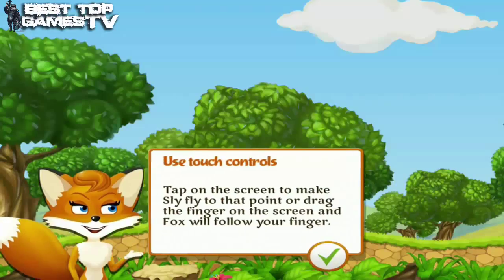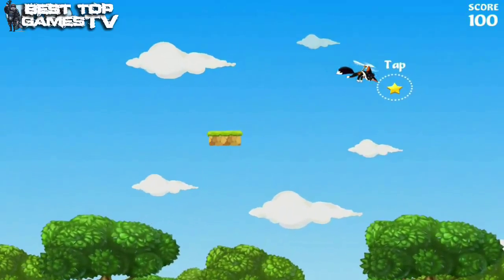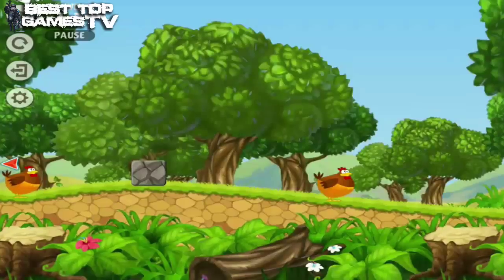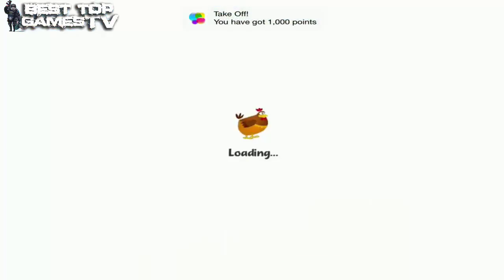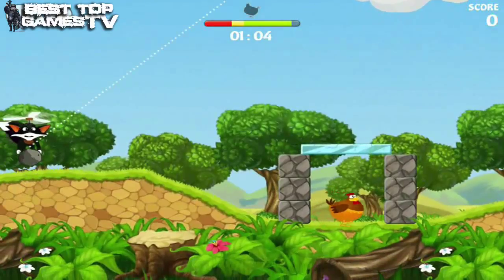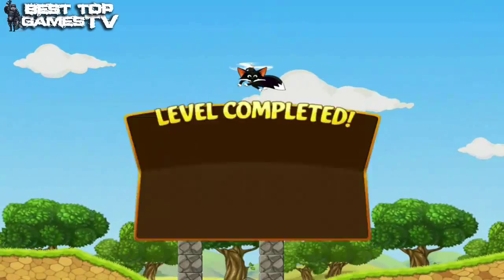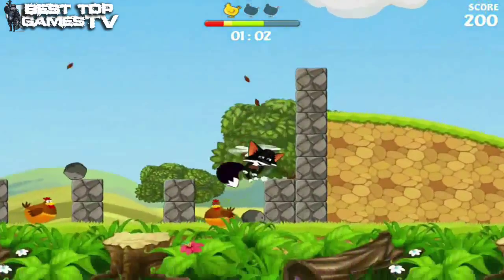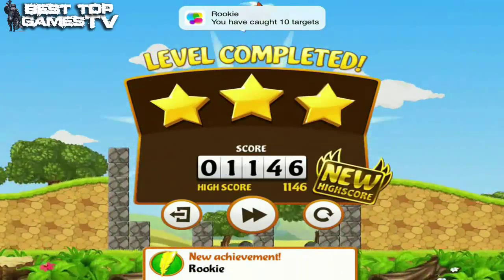Flying Fox - Universal HD Android / iOS GamePlay Trailer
"Flying Fox" Android/iOS/iPhone Gameplay Video Game by Official Best Top Games.Latest iOS / iPhone / Android Games Gameplays,Walkthroughs, Reviews, Previews, Trailers, Cheat Code & More

Mmm…chicken.
This app offers in-app purchases.  You may restrict in-app purchasing using your device settings.
Play as the inventive—and very hungry—black fox as you attempt to plunder the farm of all it's chicken-y goodness! Fly around each stage and pluck the chickens up by swooping down from above. Use your head to get to those hard to reach hens and beat the timer!
Tasty Features
• Unique gameplay, swoop down from above and steal the chickens away.
• Puzzling levels with a ton of variety.
• Use objects like bowling balls to smash barriers and get those chickens.
• Beat the time limit and show off your score online.
Important Consumer Information. This app: Requires acceptance of EA's Privacy & Cookie Policy, TOS and EULA. Collects data through third party ad serving and analytics technology (see Privacy & Cookie Policy for details). Contains direct links to the Internet and social networking sites intended for an audience over 13. Allows players to communicate via Facebook notifications and gifting. To disable see the settings in-game.
for assistance or inquiries.
EA may retire online features and services after 30 days notice posted